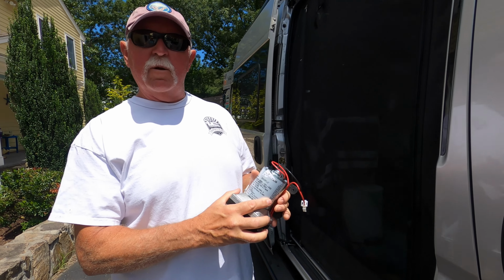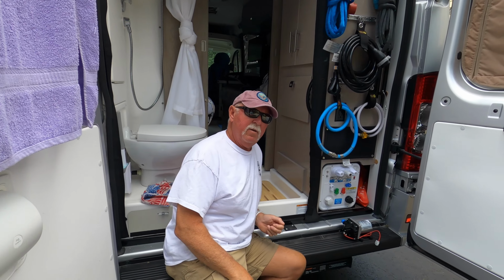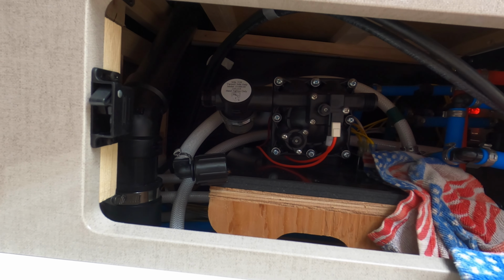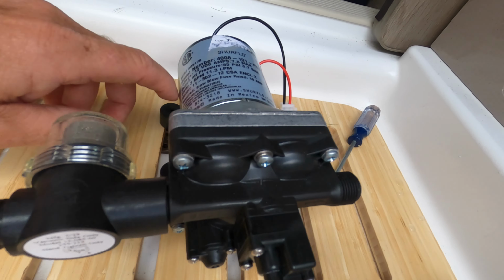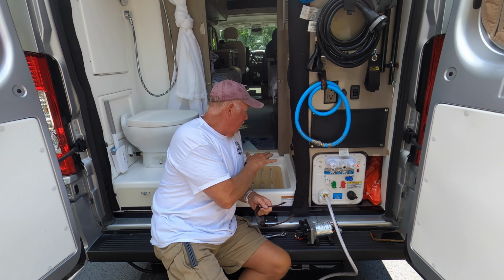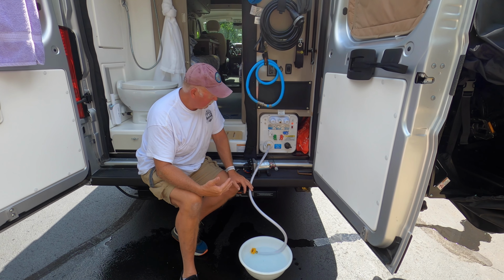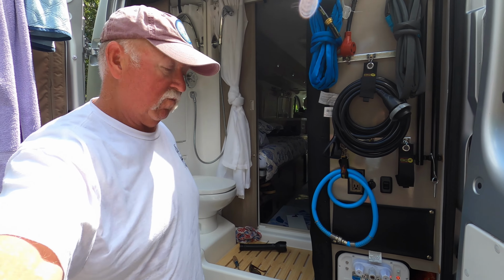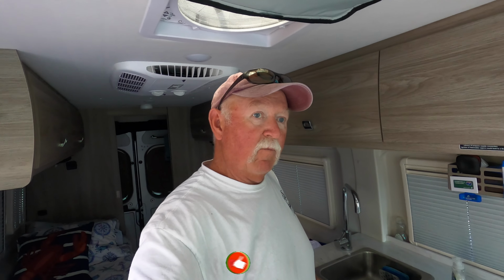2023 59K Water Pump Replacement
Changing the water pump in my 2023 Travato 59K